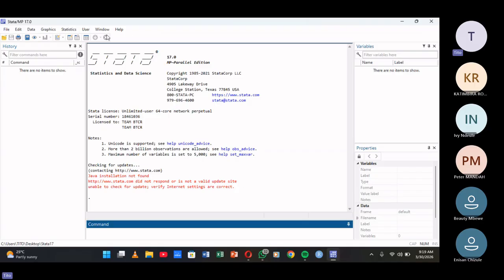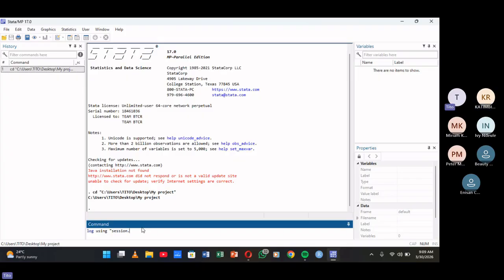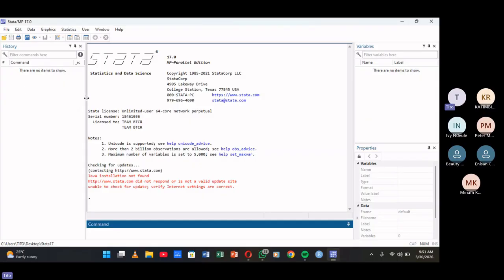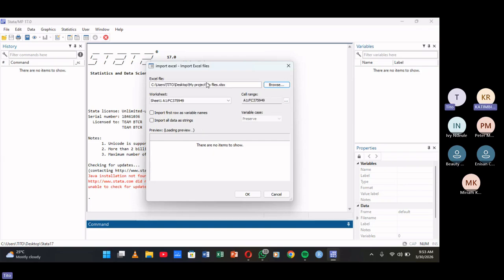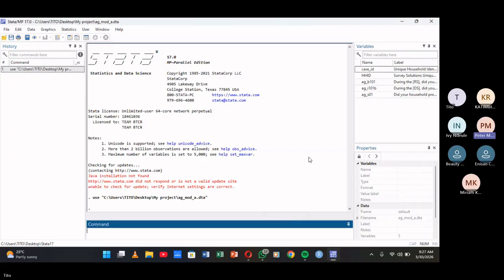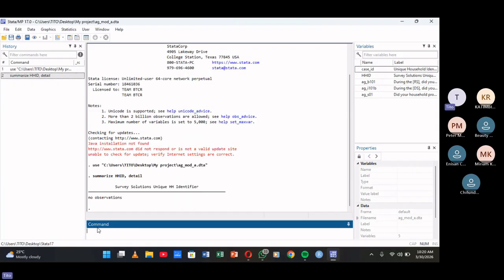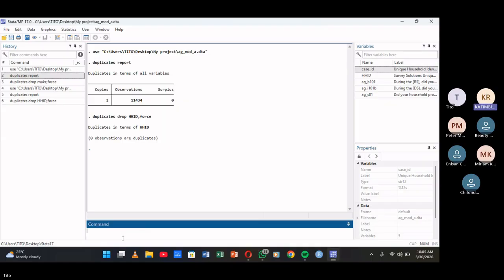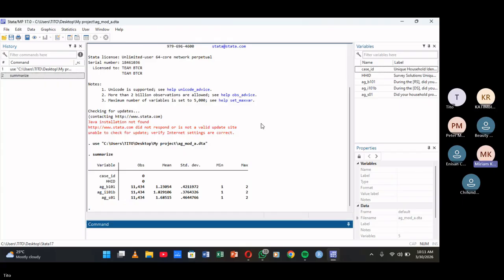Stata Presentation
How to create a working directory, and etc